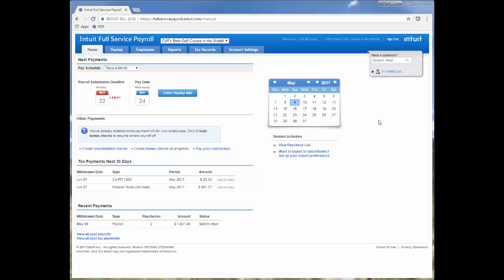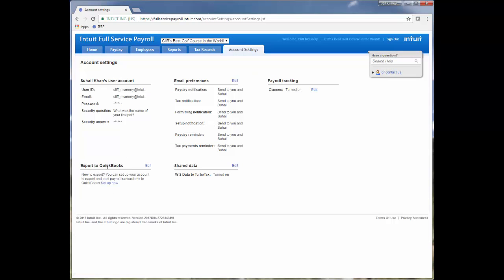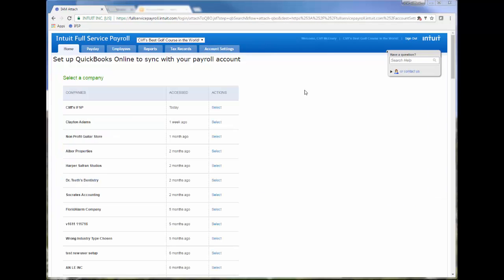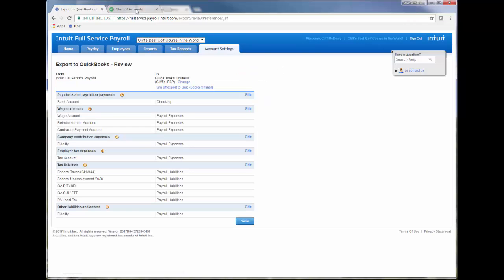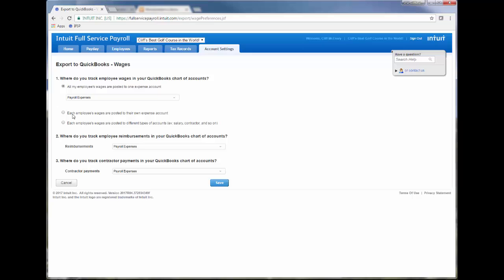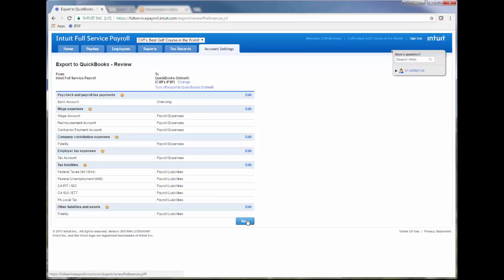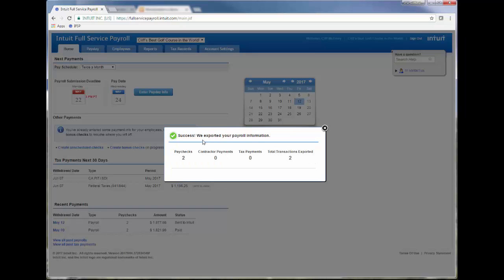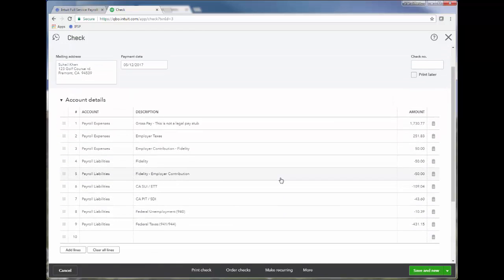Intuit Full Service payroll to QuickBooks online